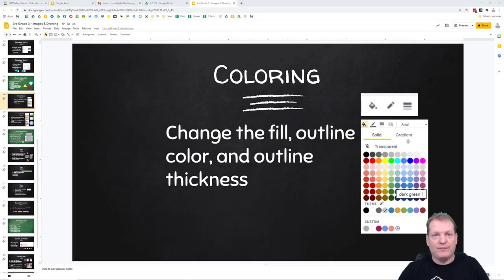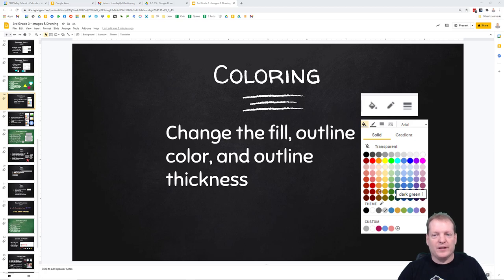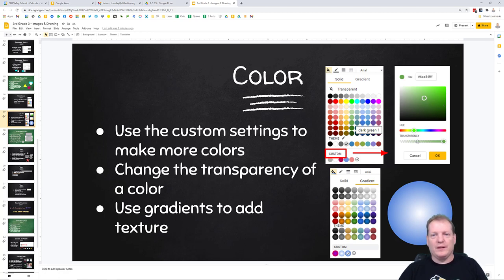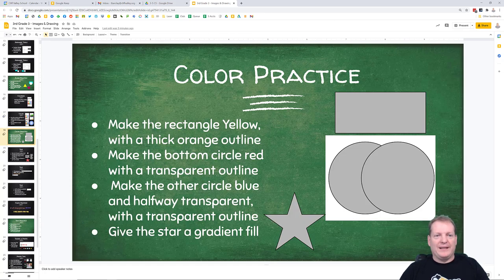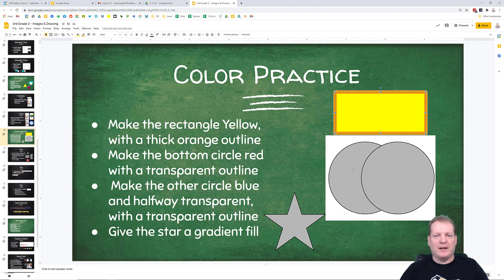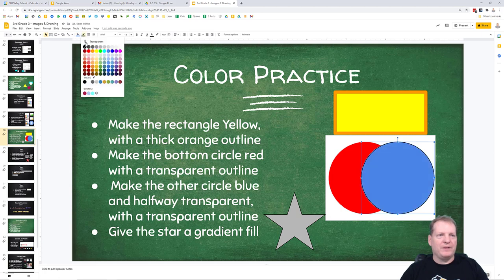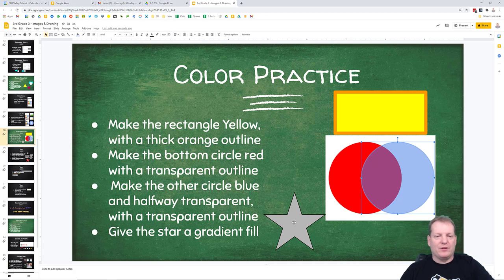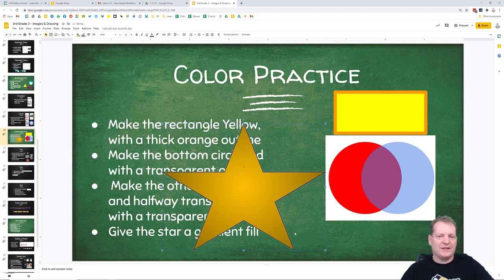3rd grade color lesson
Add color to your drawings in Google Slides.